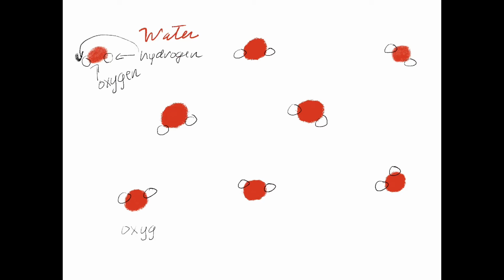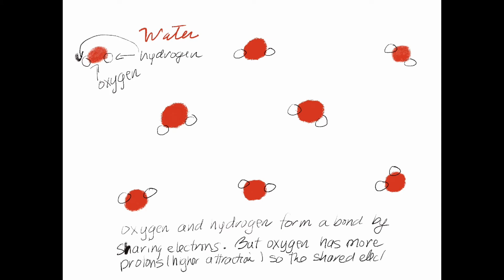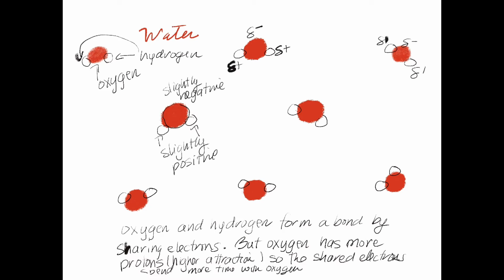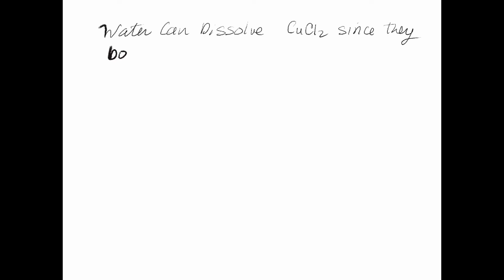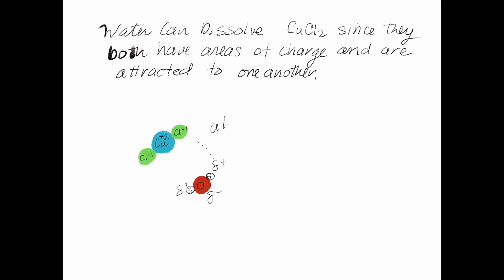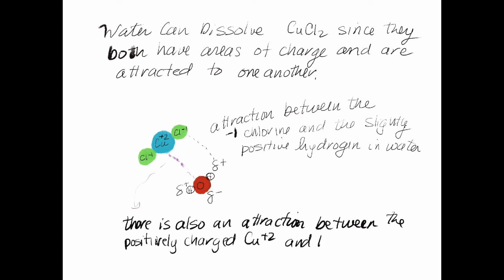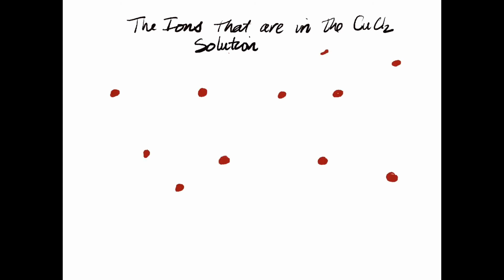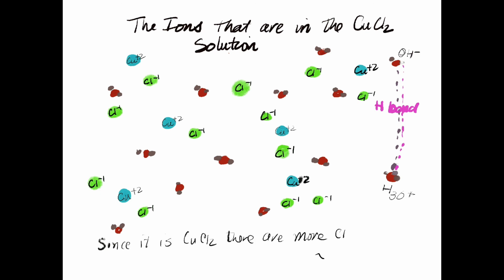Water can dissolve copper(II) chloride